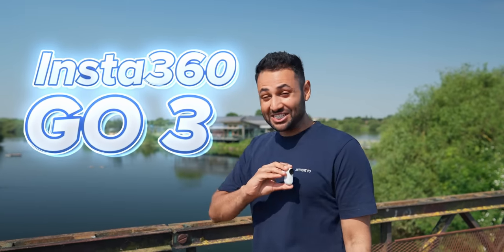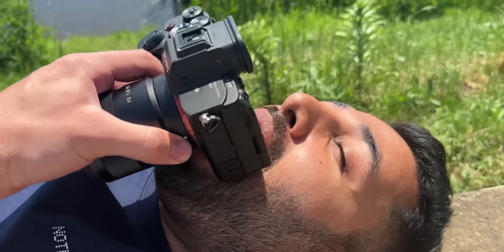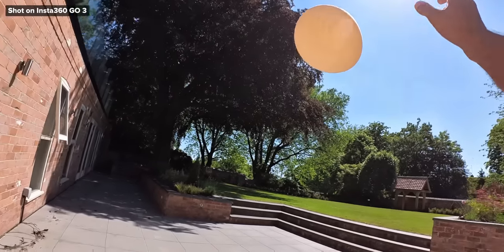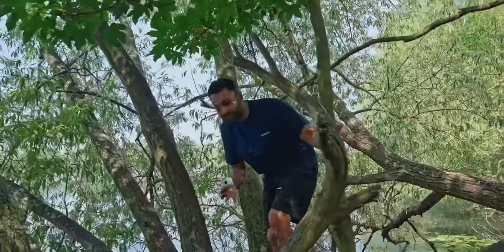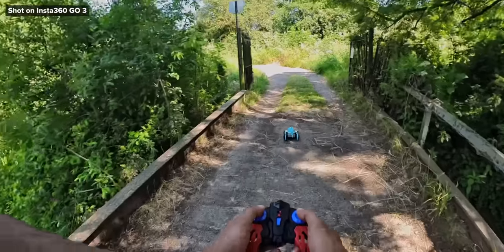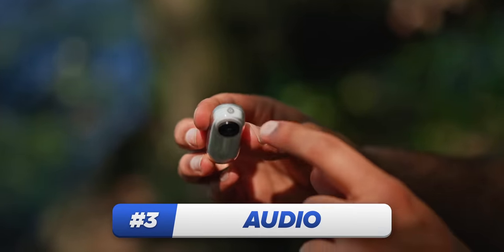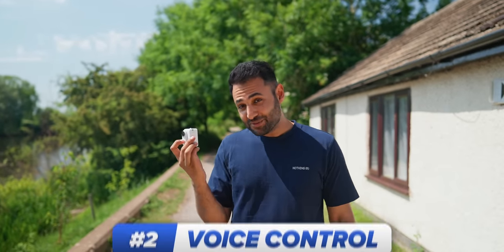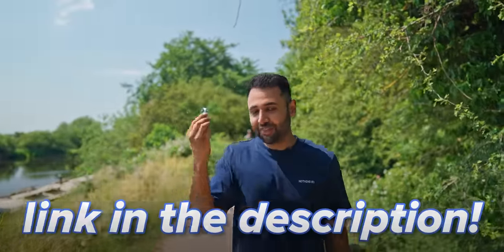Insta360 GO 3 - Greatest Smartphone Gadget of All Time?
Not bad eh? 🤓

Get the Insta360 GO 3 (64GB version) on Amazon.
Amazon US
Amazon UK
Amazon CA